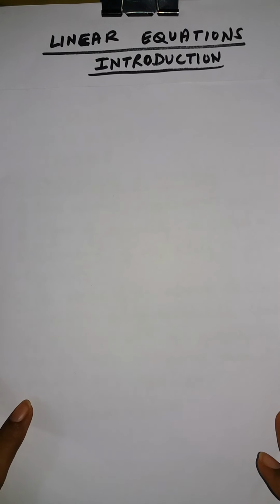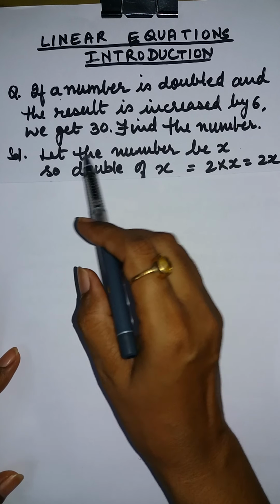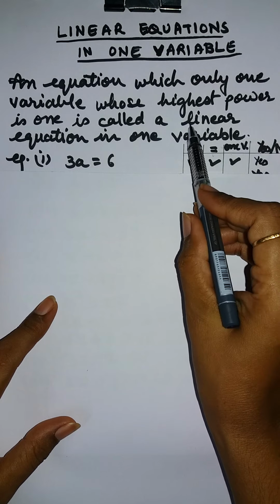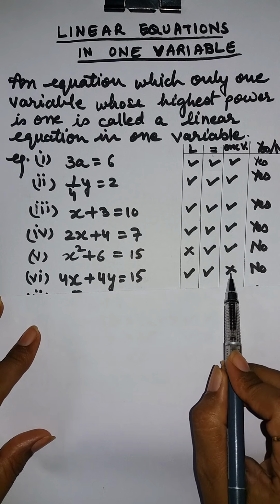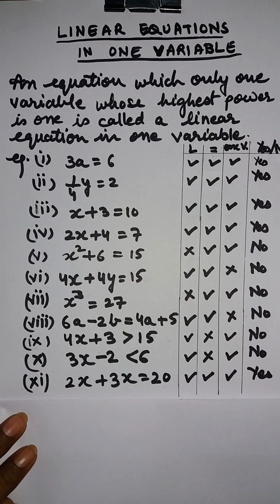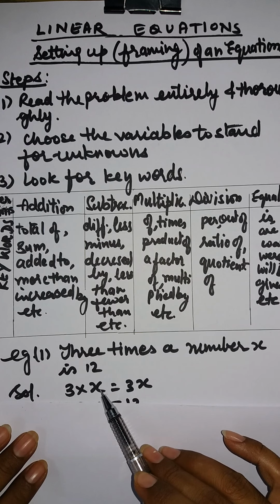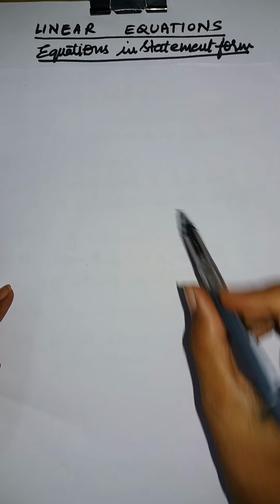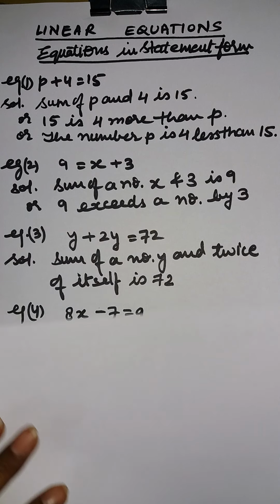Introduction of Linear Equations in one varible,framing of equations, statements from equation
Introduction of Linear Equations in one varible#framing of equations#writing statements from equation